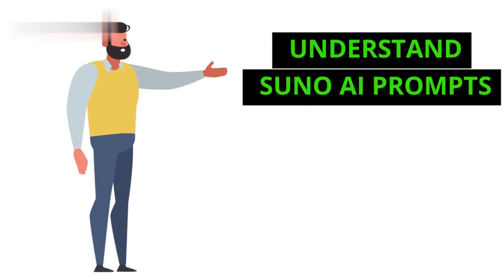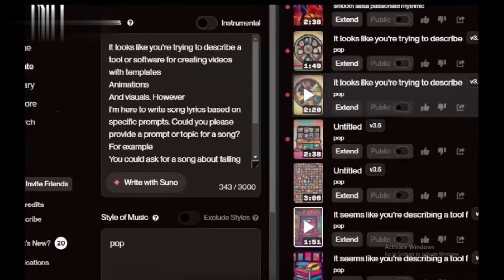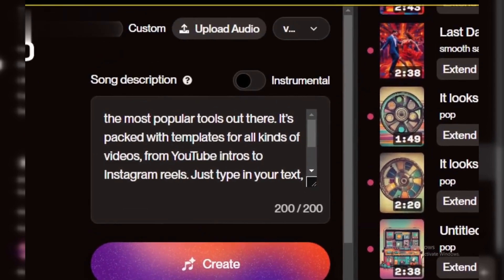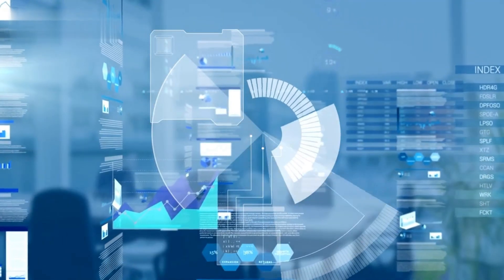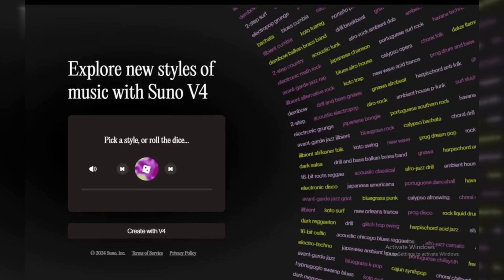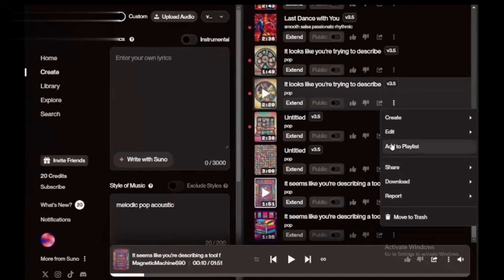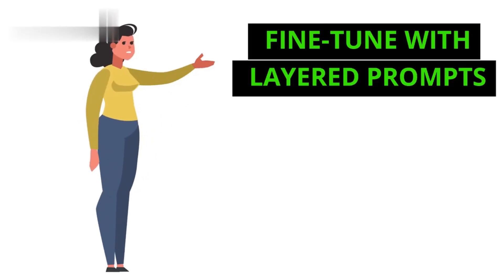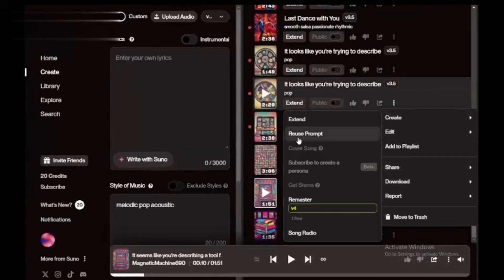Suno Ai Advanced Prompt Tutorial in 2025 (Tips & Tricks)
Discover the ultimate Suno AI advanced prompt tutorial with expert tips and tricks! Learn how to use Suno AI effectively and unlock the power of the Suno AI music generator. Explore prompts for Suno AI, the best prompts for Suno AI, and how to create a full song with Suno AI. This guide will help you master Suno AI and its latest Suno AI update.